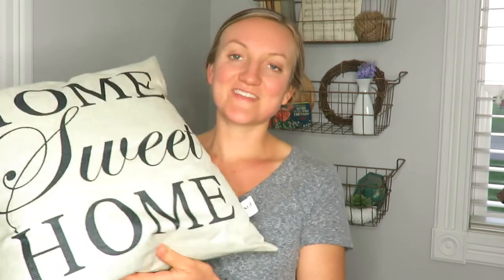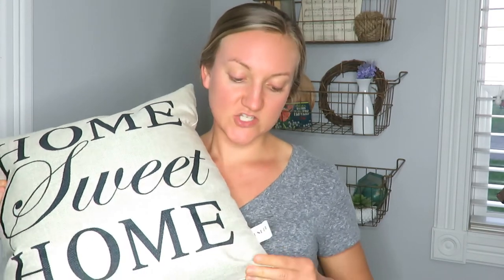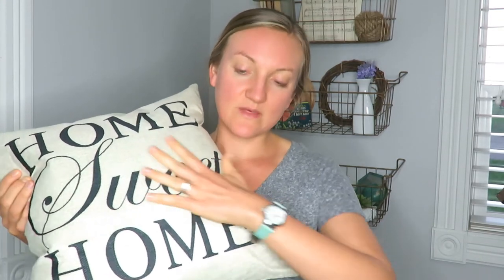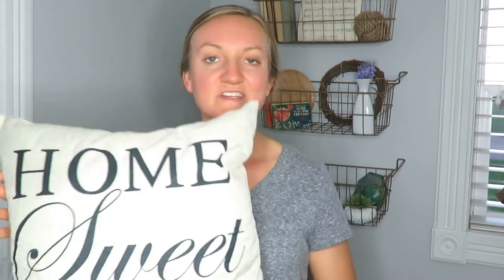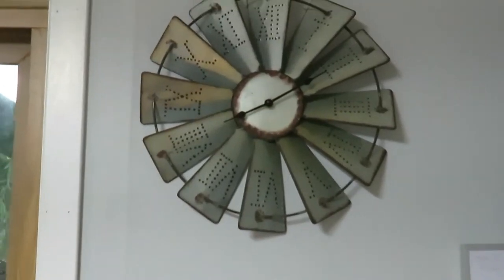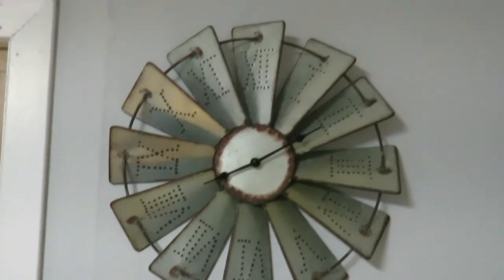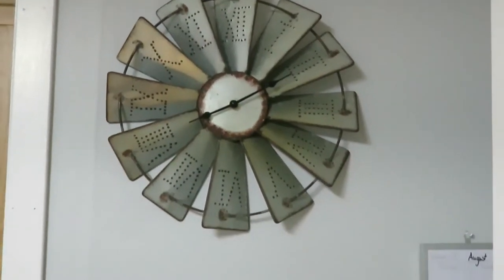AMAZON FAVORITES | WHAT I'VE BEEN LOVING | PART 2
Today I am sharing with you five more of my favorite Amazon finds. I love shopping on Amazon and want to share with you several more of my items I use.

Rose Water Spray
Storage jars
Amber Glass Bottle
Home Sweet Home pillow cover
Windmill clock
This clock is not exactly the same as the one I have.  I could not find it.